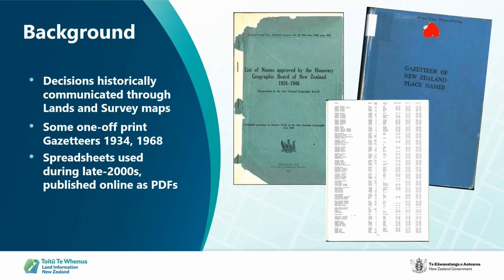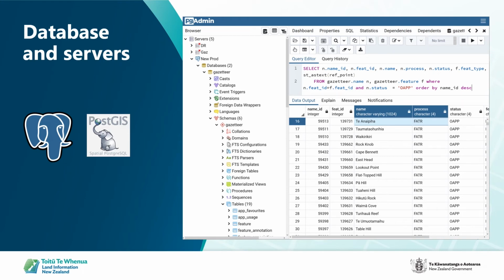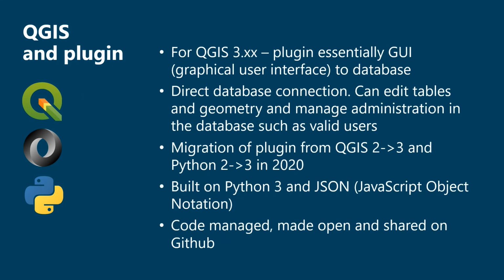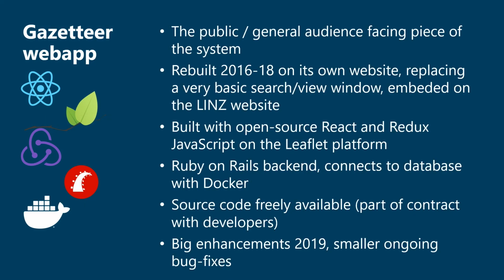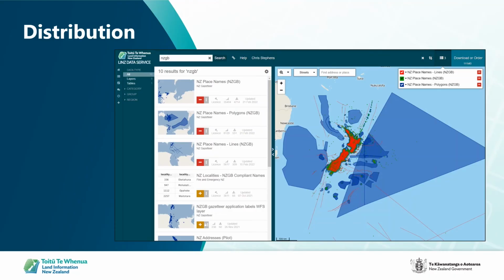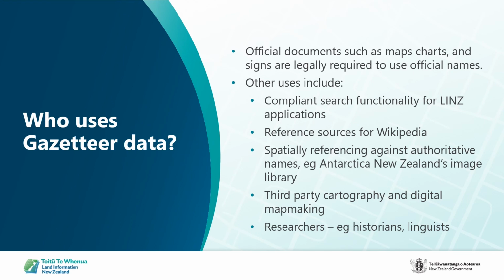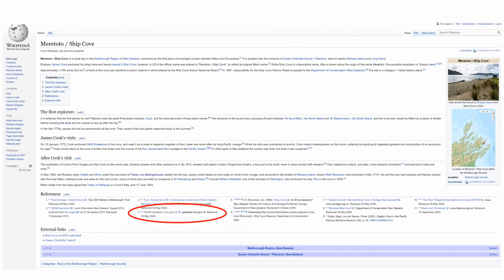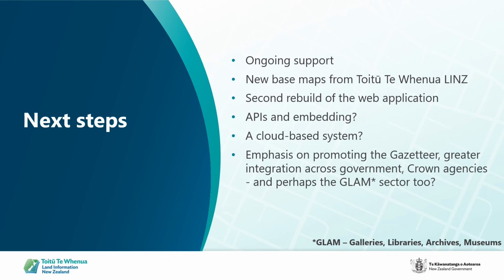Development and use of an electronic gazetteer with open-source technologies’